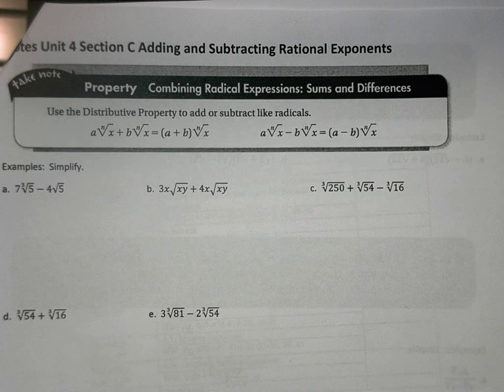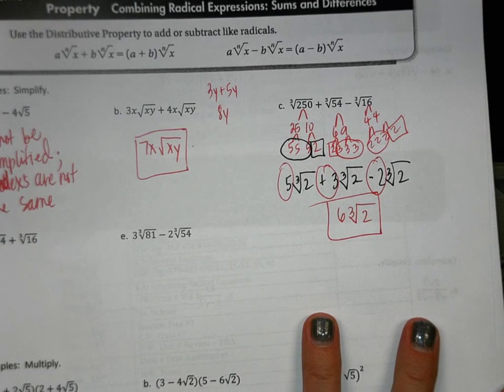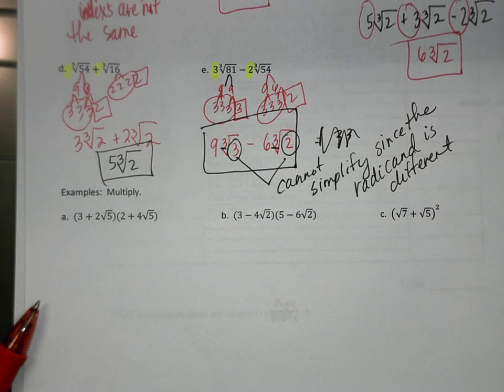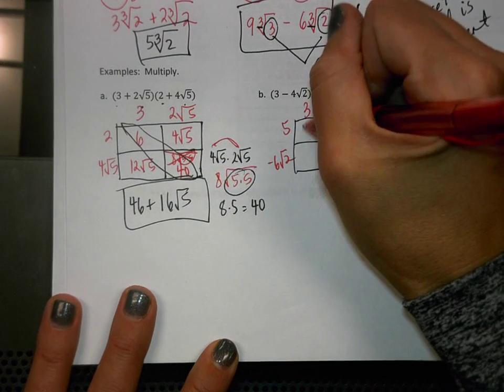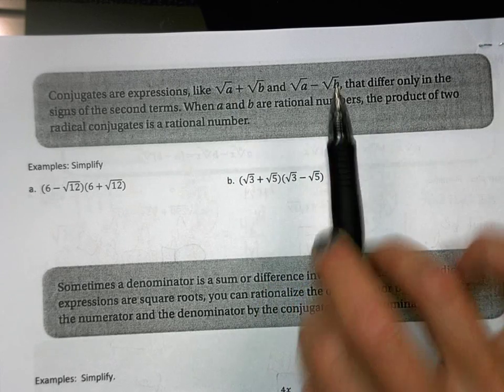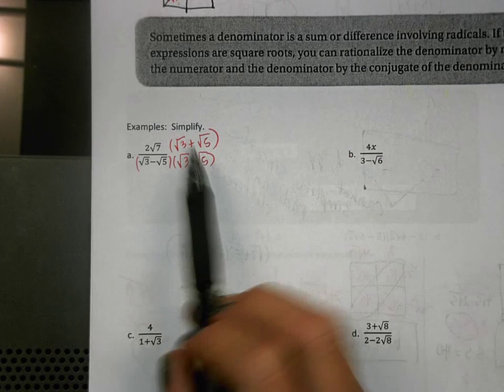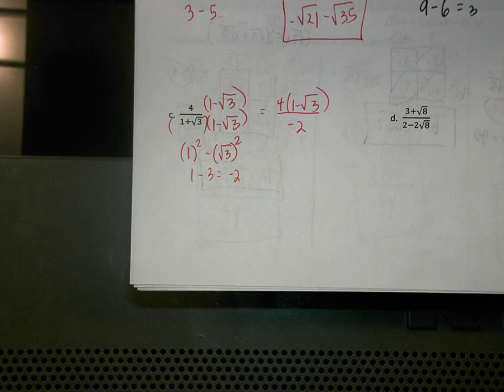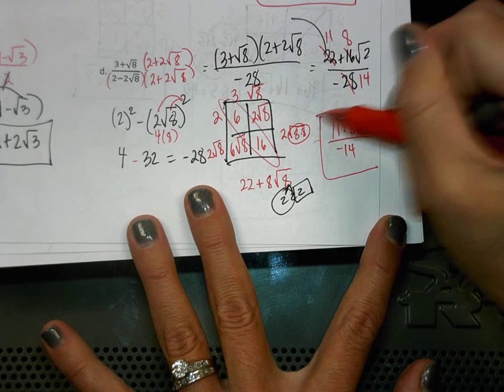Math 3 Unit 4 3